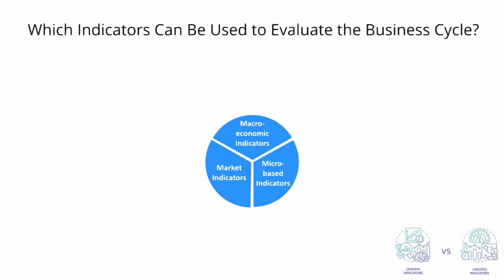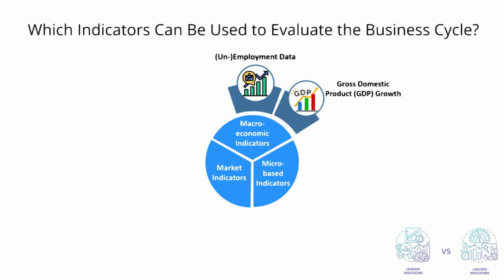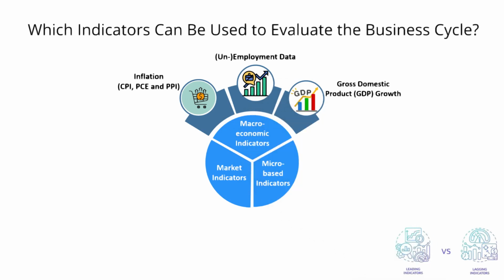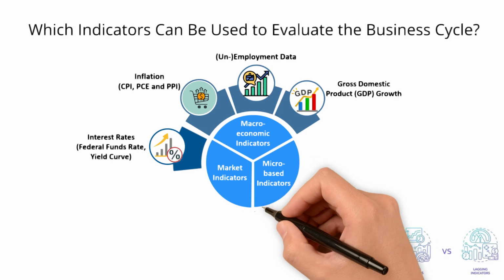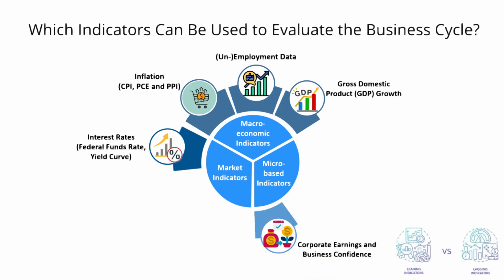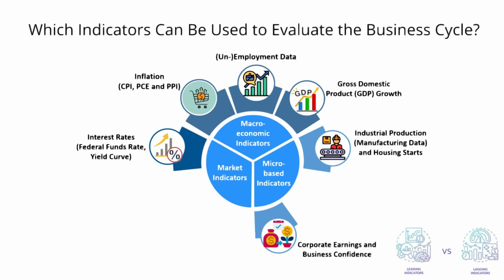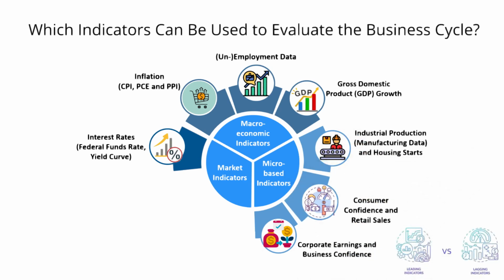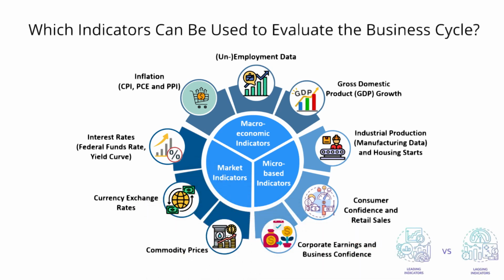Which Economic & Market Indicators can be used to evaluate the Business Cycle?